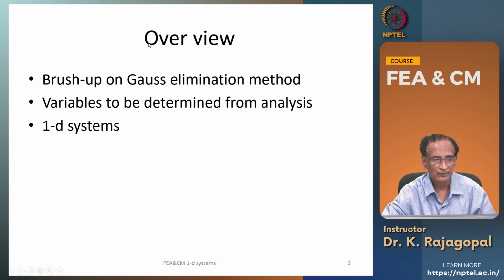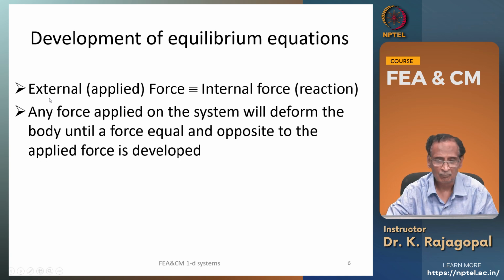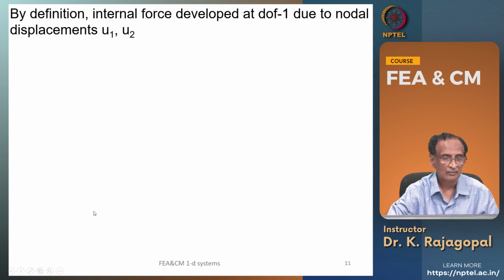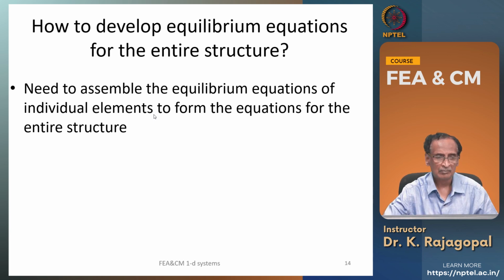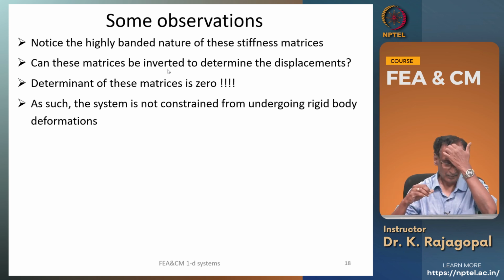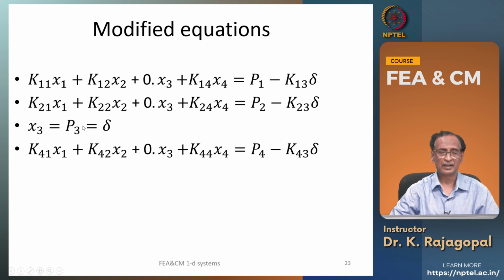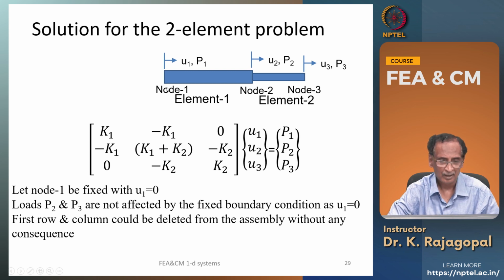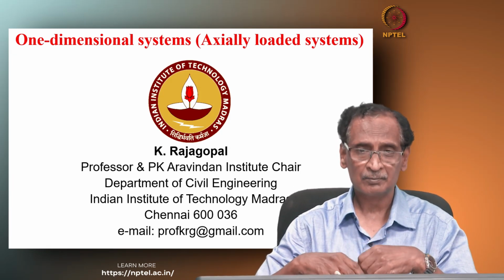Development of equilibrium equations for 1-d systems